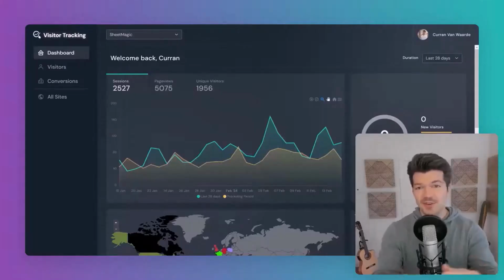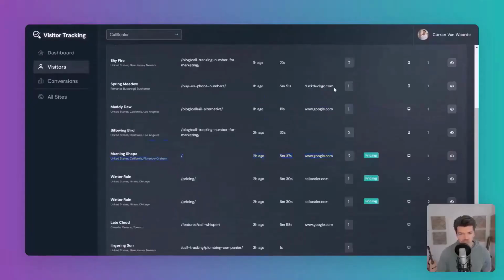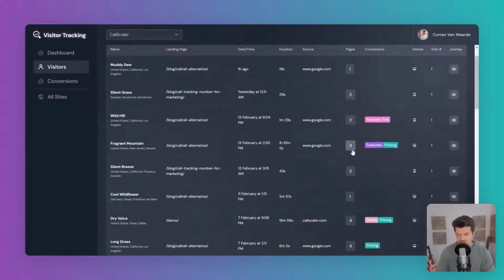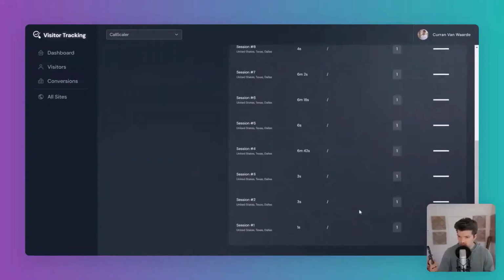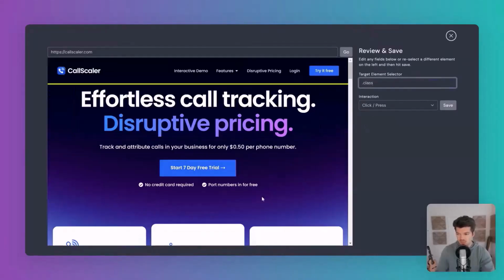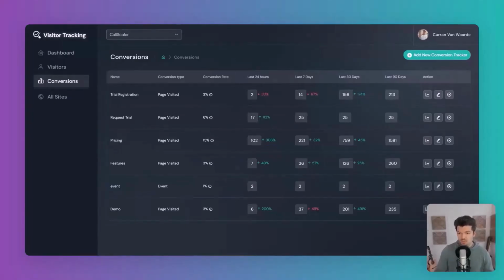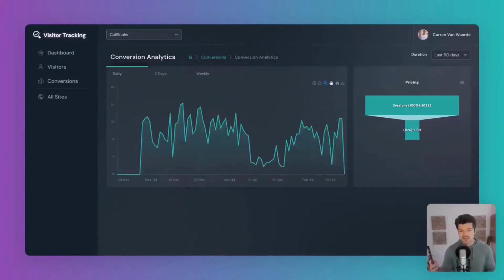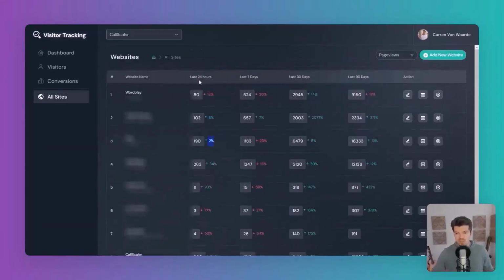Visitor Tracking Lifetime Deal I Monitor Web Traffic and Visitor Behavior with Granular Data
Visitor Tracking, you can keep close eyes on EXACTLY what is happening on your website, when SEO pages are getting picked up, and ultimately understand how you’re getting traffic.
• Monitor web traffic and visitor behavior with granular data.
• Learn how visitors find your business and see a customers entire journey.